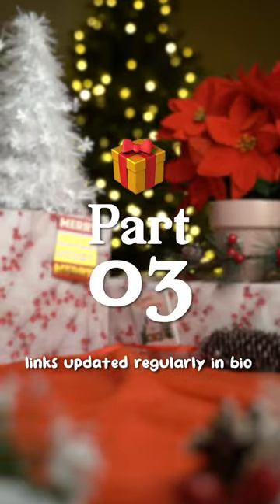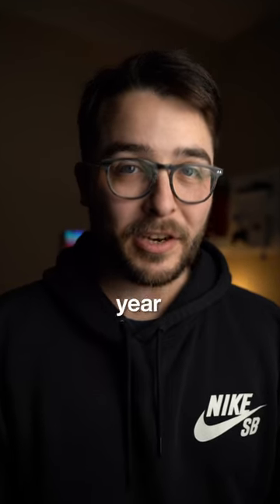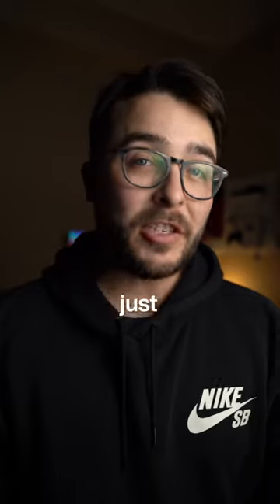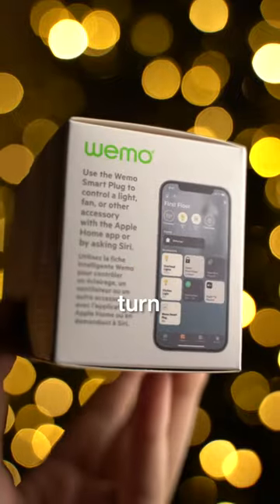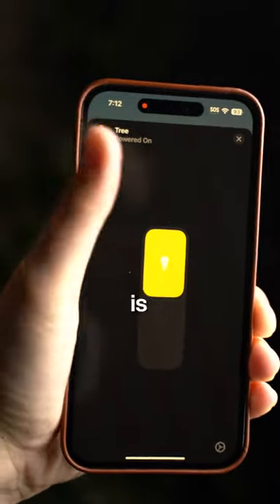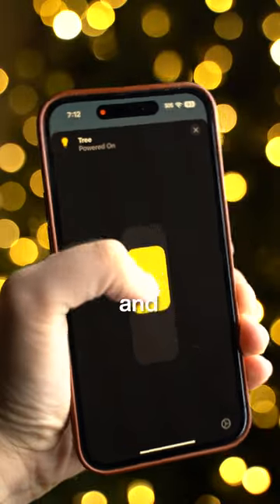Tech Gift Ideas - WEMO Smart Plug is a perfect stocking stuffer! 🎄🎁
Part 3 to my holiday tech gift guide features another budget friendly option with the WEMO smart plug! You can basically turn ANY light, fan or other accessory into a smart device compatible with Apple HomeKit and for me, its been working WONDERS on the Christmas tree.

WEMO smart plug